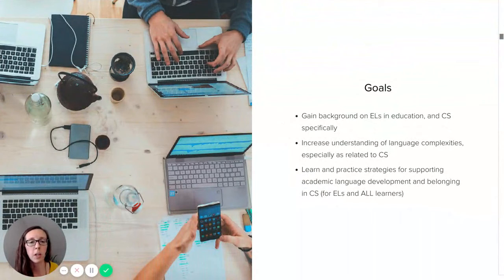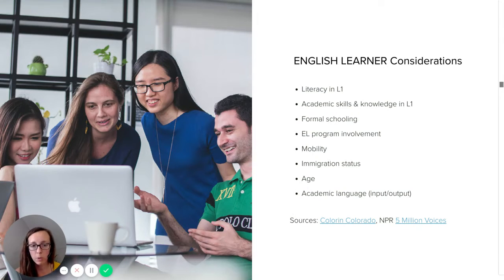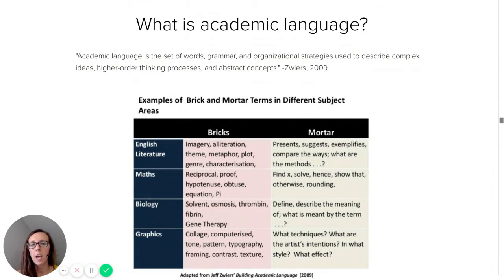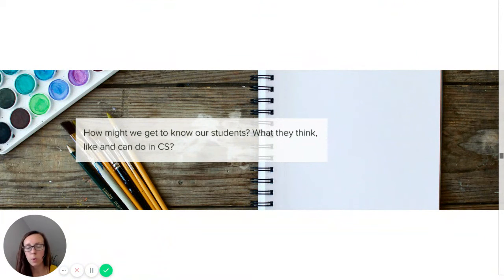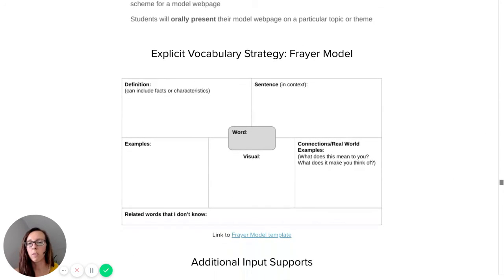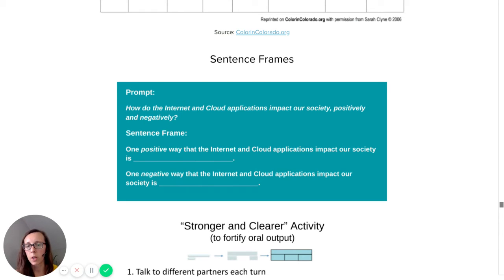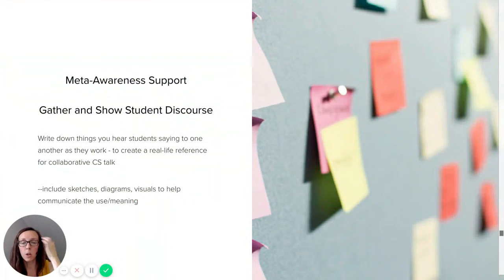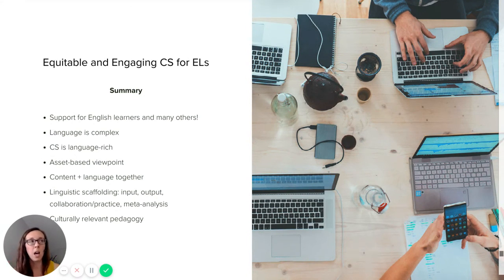Equitable and Engaging Computer Science for English Learners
A workshop focused on ideas for engaging and supporting English learners in AP Computer Science, specifically Mobile CSP and CS Awesome, through equitable teaching practices and academic language support.